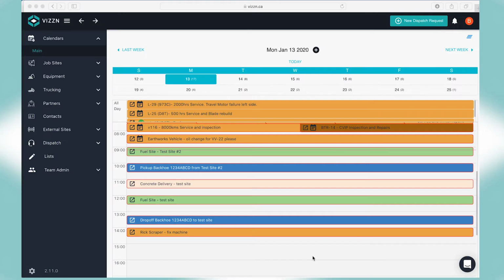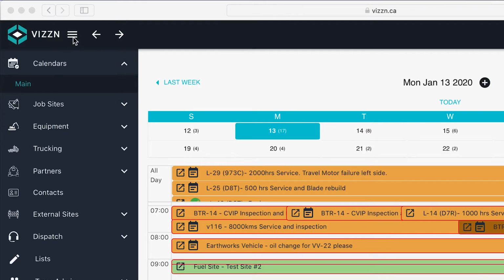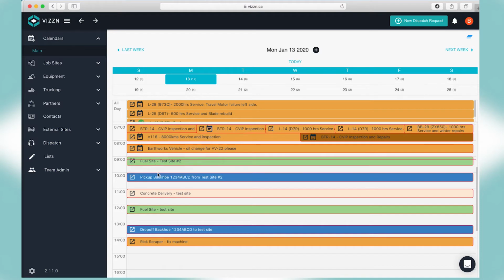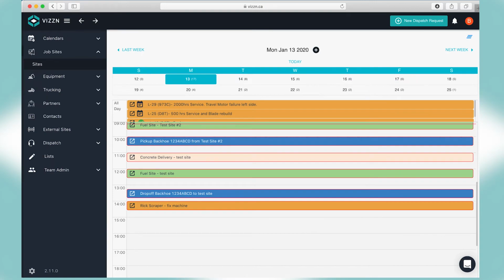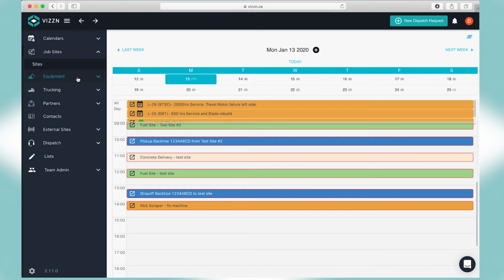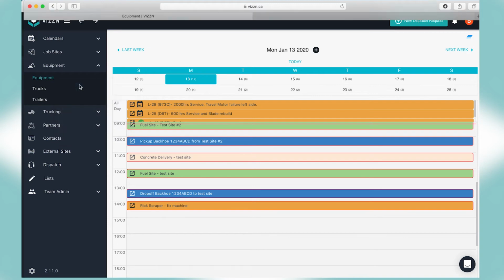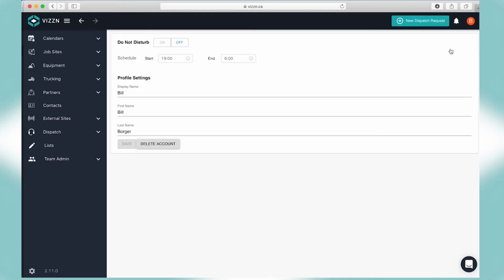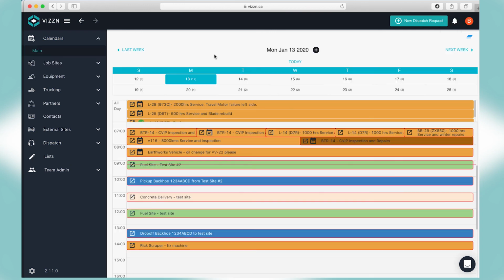VIZZN (1.3 BEFORE YOU BEGIN) Construction Dispatch and Scheduling Tool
This is the second video of our tutorial series for VIZZN, the construction and civil engineering dispatch and scheduling automation tool.